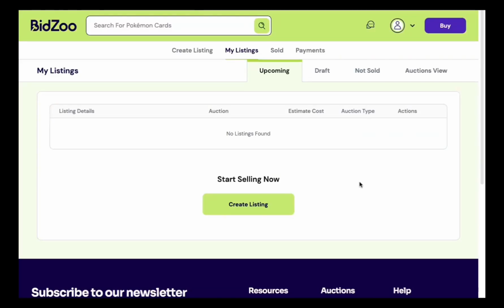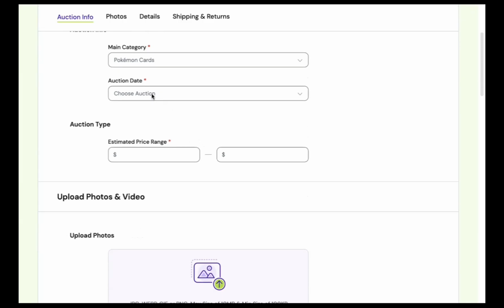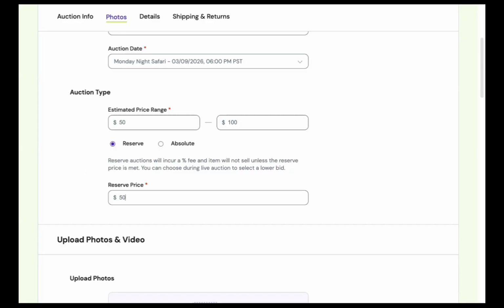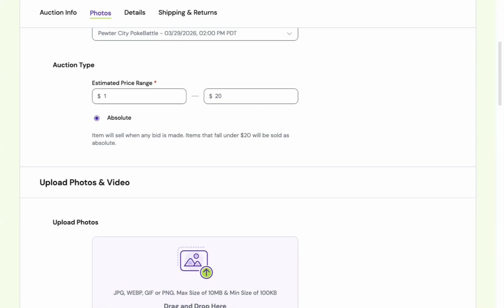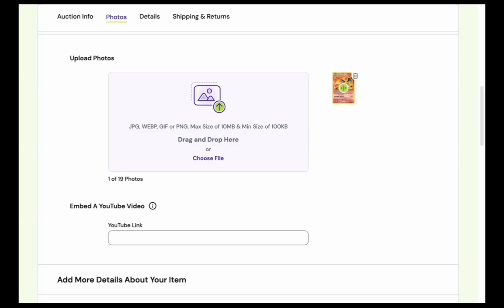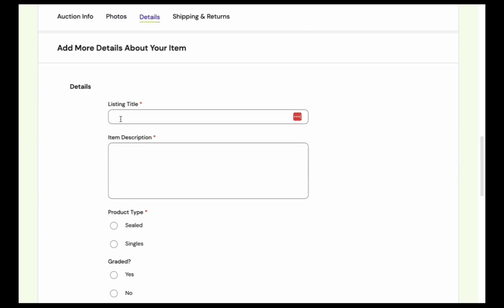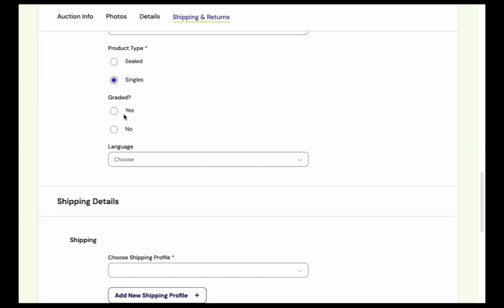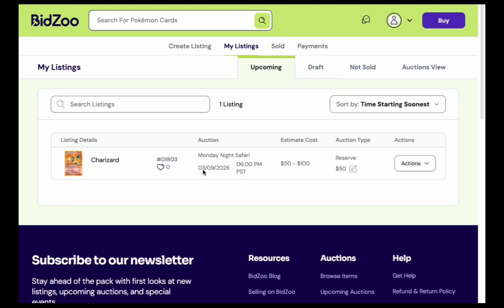Creating a Listing on BidZoo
How to Create a Listing on BidZoo | Sell Pokémon Cards in Live Auctions

Learn how to create a listing on BidZoo and start selling your Pokémon cards in live auctions.

In this step by step tutorial, we walk you through everything you need to know, including how to choose your category, set your price range, select reserve or absolute auctions, upload photos, and publish your listing.

BidZoo makes selling faster and more efficient by letting your items run in real time auctions with their own timers so buyers can focus and bid instantly.

👇 What you’ll learn in this video:
 • How to create a listing on BidZoo
 • How reserve vs absolute auctions work
 • How to set your price range
 • How to upload photos and videos
 • How to publish and manage your listing

Whether you’re new to selling Pokémon cards or looking for a better auction platform, this guide will help you get started.

👉 Start selling on BidZoo